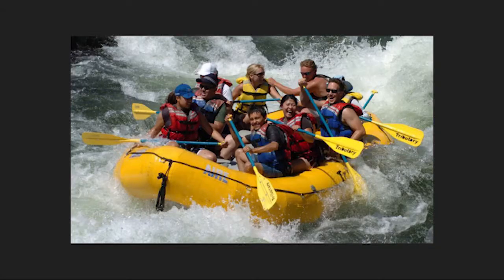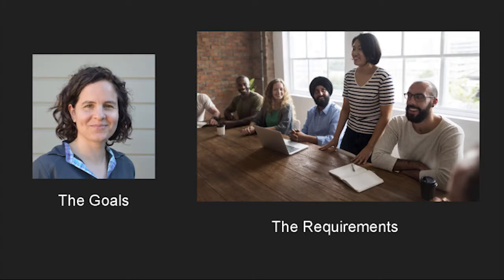Purpose, not PRD | INDUSTRY: The Product Conference Europe 2018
In this talk, Jen Dante, Former Director of Product Strategy at Netlfix, discusses how teams can create a product with purpose… even without every single requirement.

This talk took place at the 2018 European edition of INDUSTRY: The Product Conference (INDUSTRYconference.com) at the historic Dublin Castle in Dublin, Ireland.  INDUSTRY is one of the top rated conferences for software product managers, and is a production of Product Collective (productcollective.com), a community for software product managers.